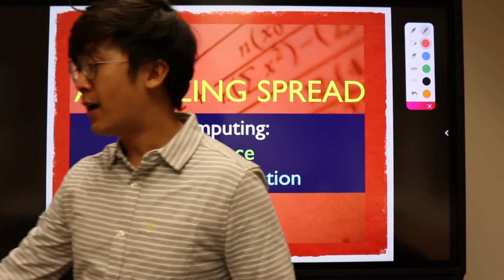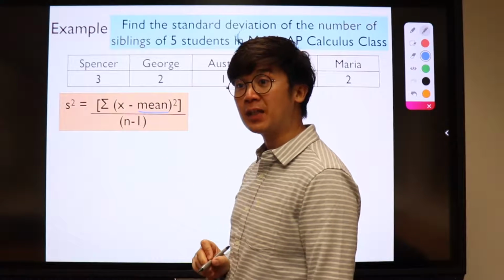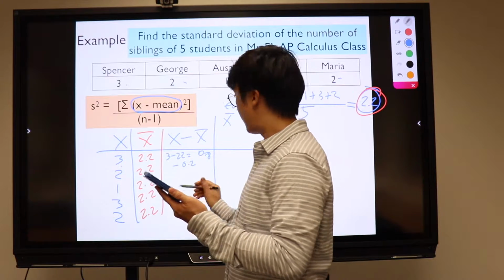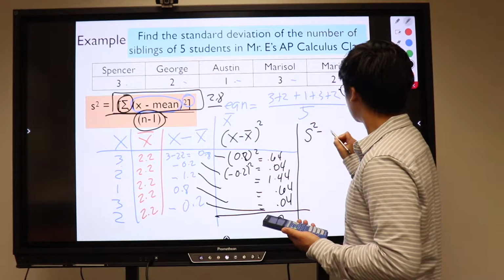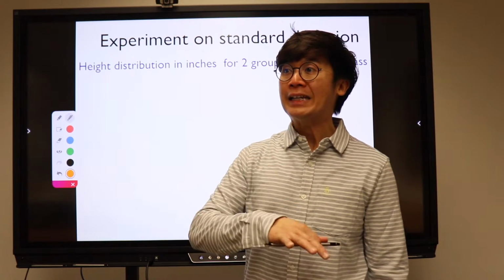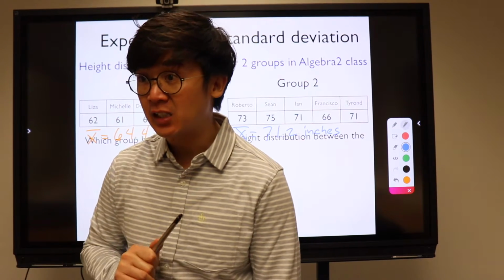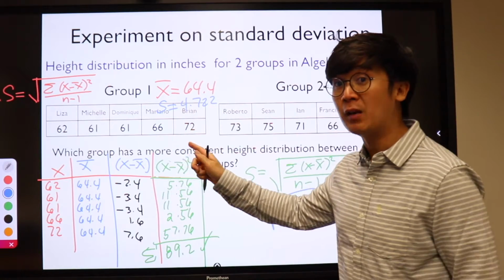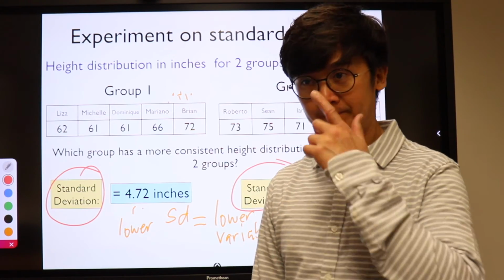LECTURE: COMPUTING FOR THE STANDARD DEVIATION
This video lesson in statistics shows you how to calculate for the standard deviation of a data set using a table. The formula of the standard deviation involves a lot of mathematical symbols and to understand how to use the formula better, I will compute for the standard deviation and the variance by organizing the values from the formula in table form.